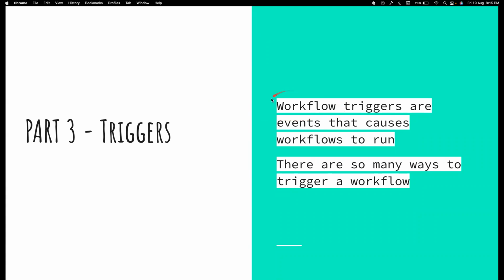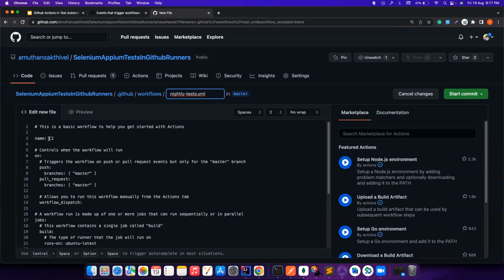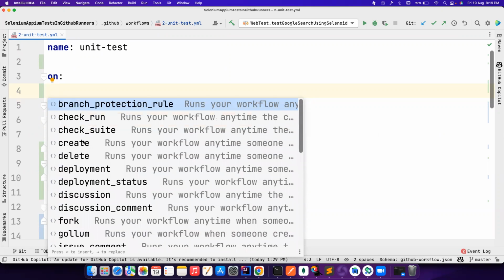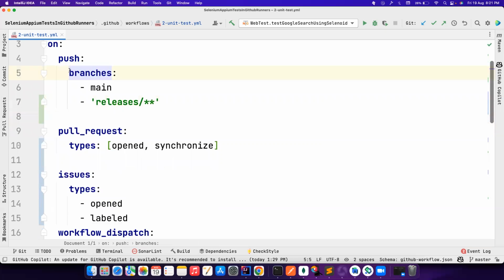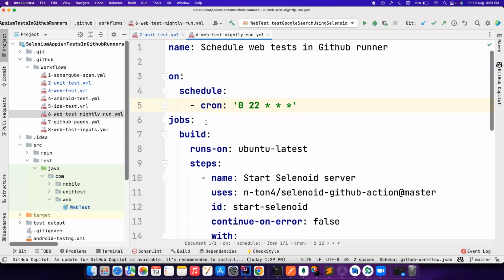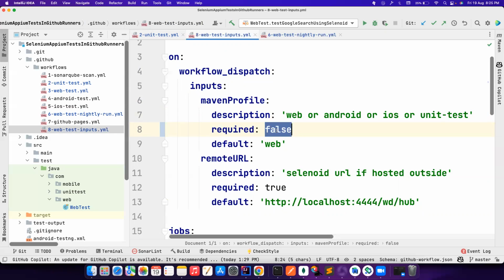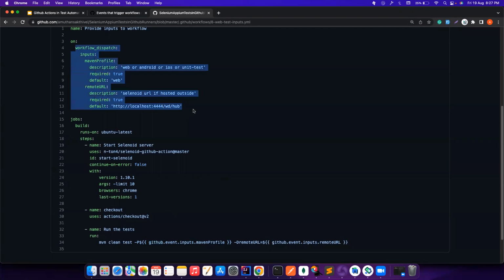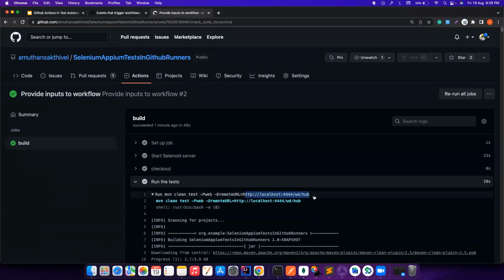Part 3 - Workflow Triggers | Different Types of Triggers in Github Actions | Scheduling Workflow